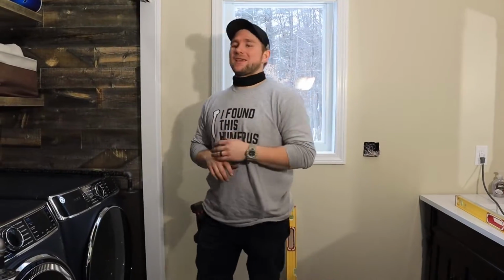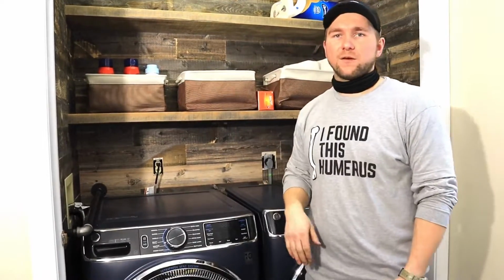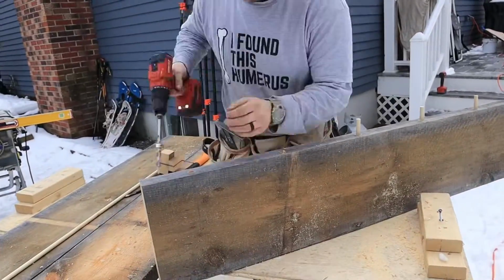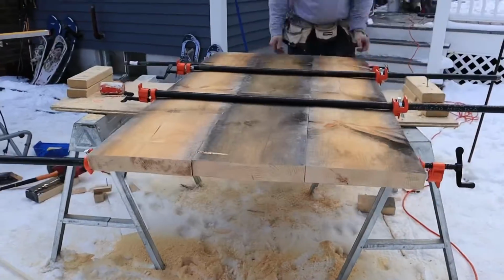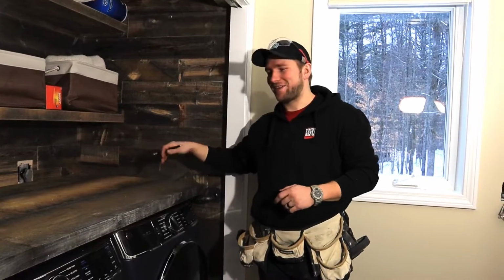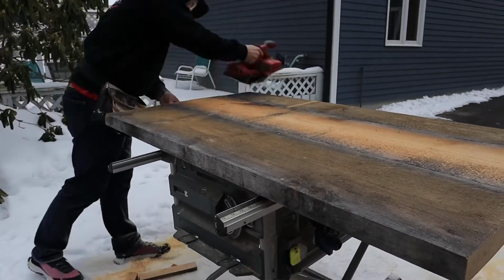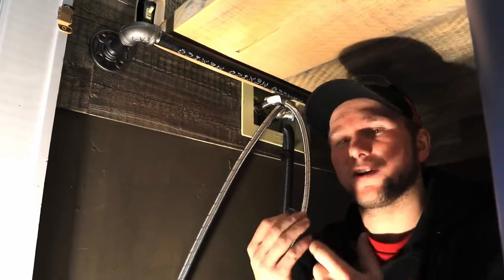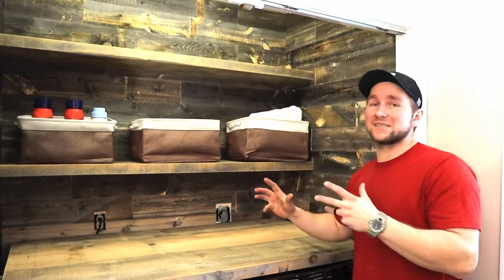How to build a rustic table top. DIY Laundry room folding table. Laundry room makeover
Our customers requested us to build them a really cool rustic table top for their laundry room. We did our laundry room makeover with the goal to add as much laundry room organization as possible. Laundry makeover like this can add so much value to a home. Also this diy laundry room project is very easy to follow on your own.